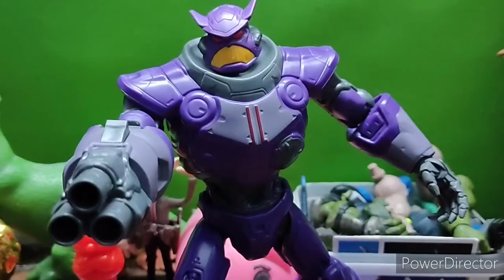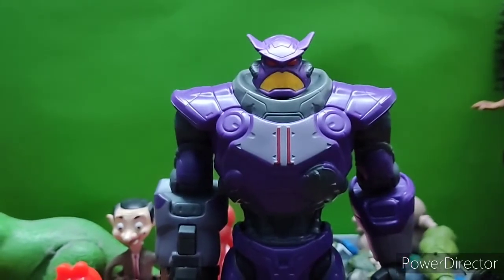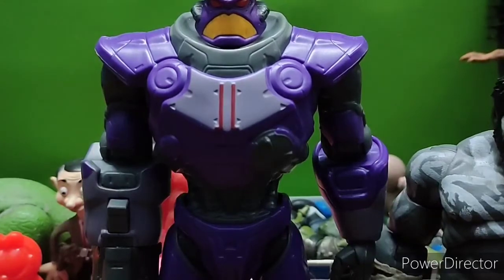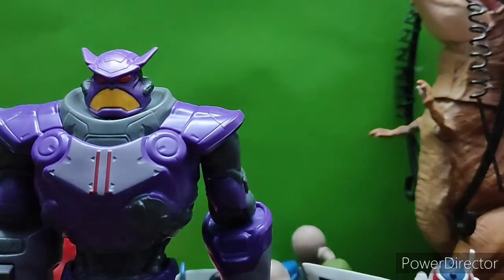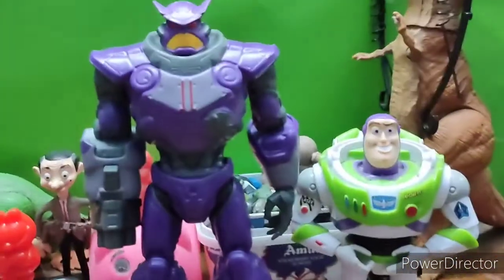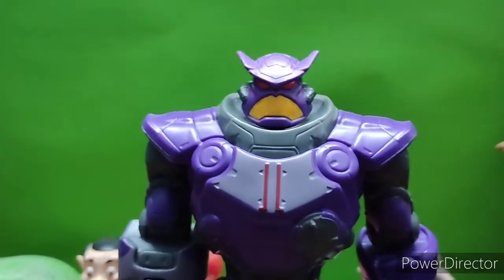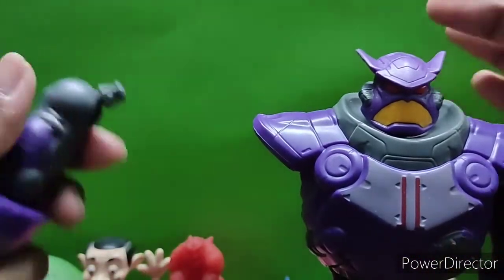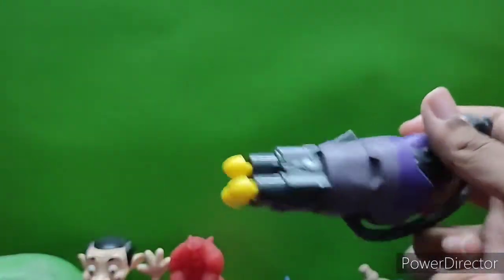buzzlightyear movie zurg action figure